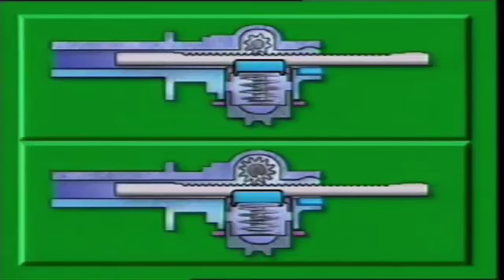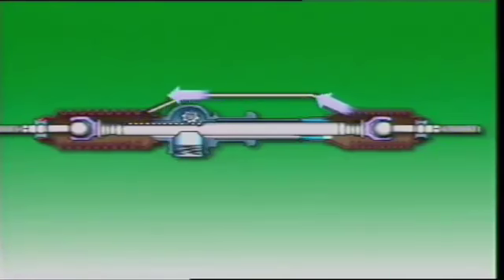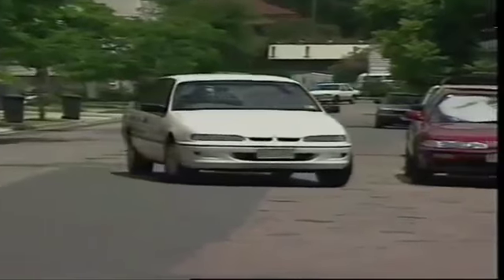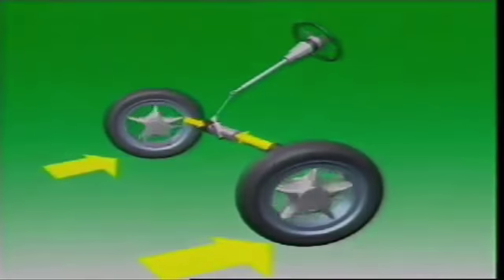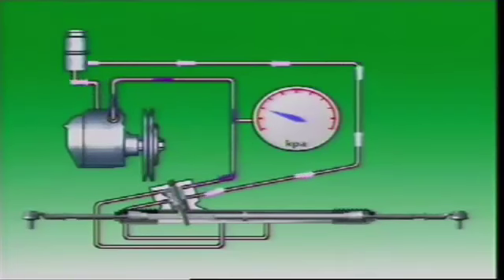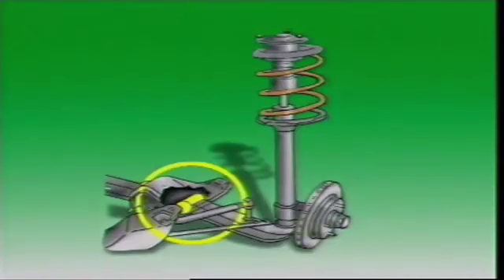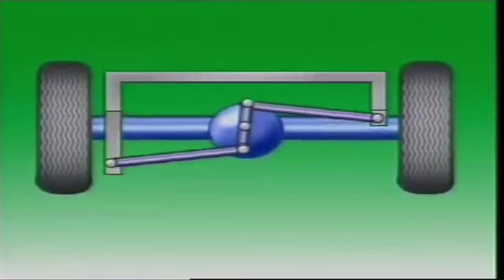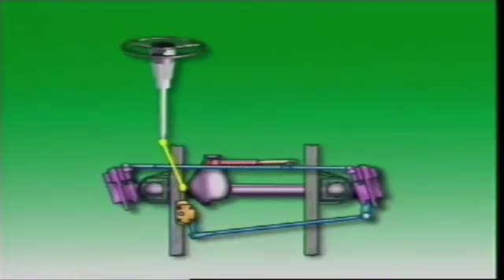Steering Systems and Components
Steering is the collection of components, linkages, etc. which allows any vehicle (car, motorcycle, bicycle) to follow the desired course. An exception is the case of rail transport by which rail tracks combined together with railroad switches (and also known as 'points' in British English) provide the steering function. The primary purpose of the steering system is to allow the driver to guide the vehicle.

The most conventional steering arrangement is to turn the front wheels using a hand–operated steering wheel which is positioned in front of the driver, via the steering column, which may contain universal joints (which may also be part of the collapsible steering column design), to allow it to deviate somewhat from a straight line. Other arrangements are sometimes found on different types of vehicles, for example, a tiller or rear–wheel steering. Tracked vehicles such as bulldozers and tanks usually employ differential steering — that is, the tracks are made to move at different speeds or even in opposite directions, using clutches and brakes, to bring about a change of course or direction.

-Automotive Workshop Tools part 1

Automotive Workshop Tools part 2